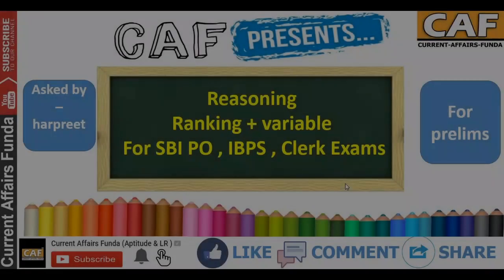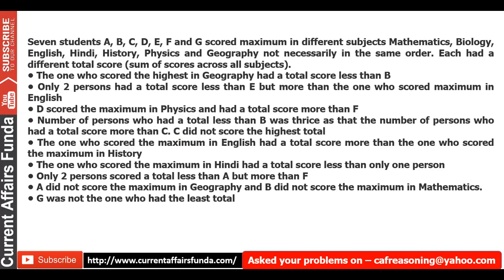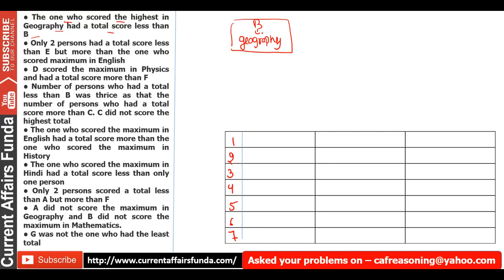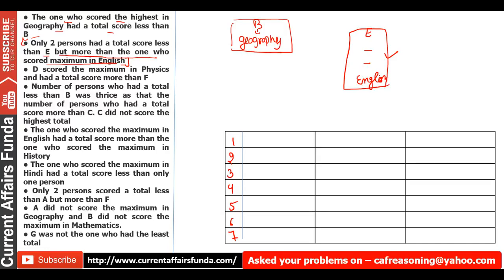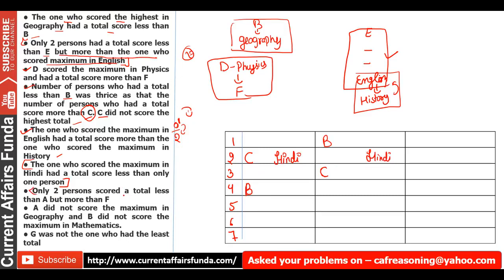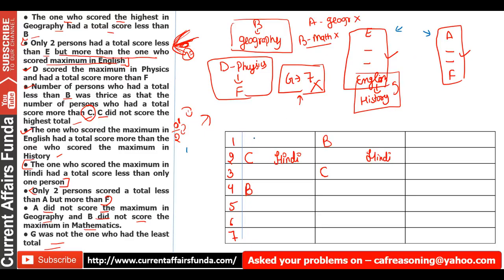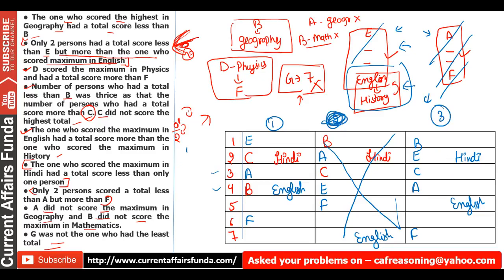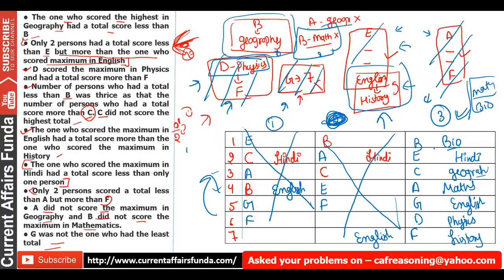RANKING + VARIABLE PUZZLE Part #12(Wah ! शानदार पजल for Your EXAMS ) BANK PO , SBI CLERK Based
About us :
We are dealing in various exams of SSC , Bank and other Govt exams . you can check our awesome portfolio .
Our Work :
1.Quantitative Aptitude
2.Logical Reasoning
3.Current Affairs Weekly Wise
4.Computer Aptitude
5.English Language